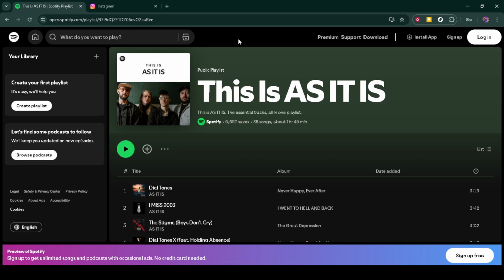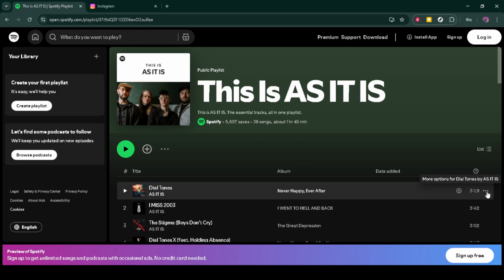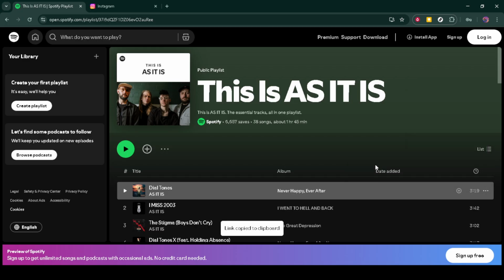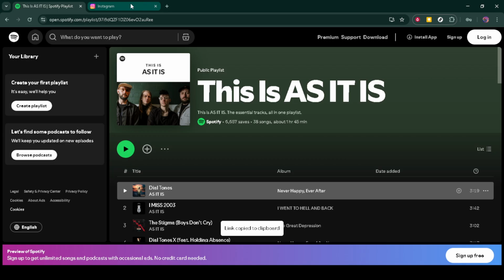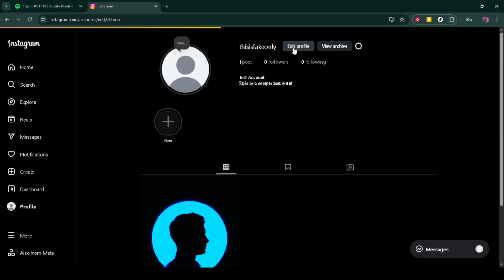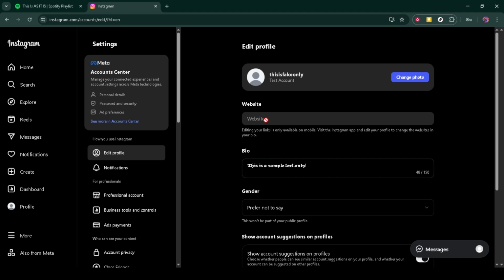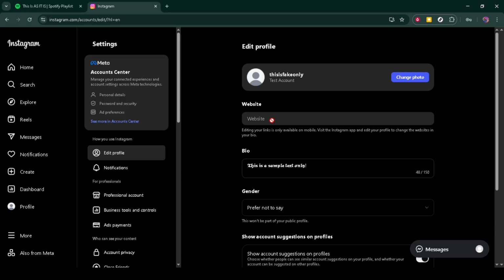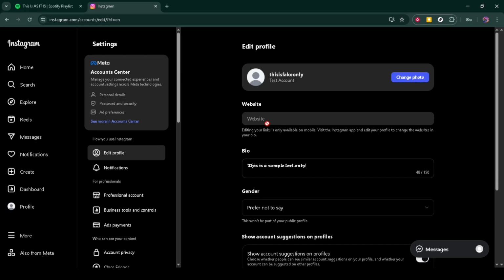How To Add A Spotify Link To Instagram Bio [Latest Update]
Want to add your Spotify profile, playlist, podcast, or favorite song to your Instagram bio? In this step-by-step tutorial, I'll show you exactly how to add a Spotify link to your Instagram bio quickly and easily using the latest Instagram and Spotify app features.

Whether you're a musician, podcaster, content creator, artist, influencer, or simply a Spotify user who wants to share music with followers, this guide will walk you through the entire process. Learn how to copy your Spotify link, paste it into your Instagram profile, and make it easy for people to discover your music, playlists, podcasts, and more.

In this video, you'll learn:
• How to get your Spotify profile link
• How to copy a Spotify playlist link
• How to add a Spotify link to Instagram bio
• How to edit your Instagram profile links
• Tips for promoting music on Instagram